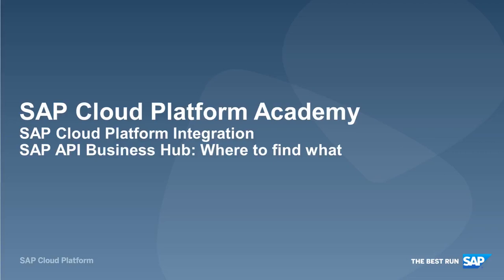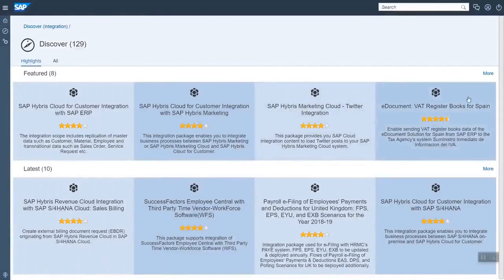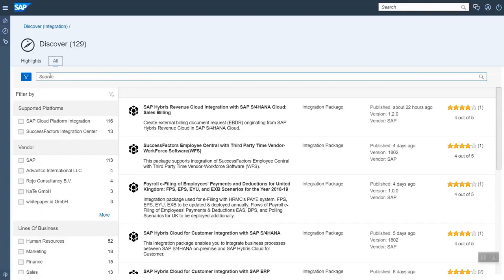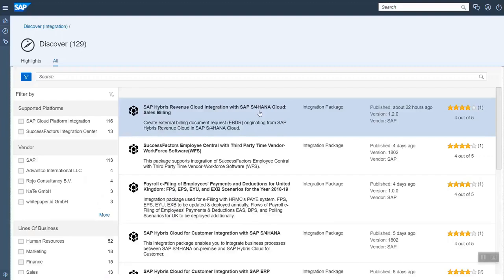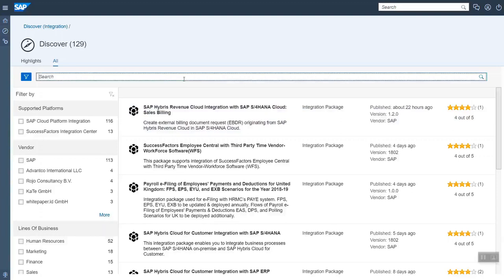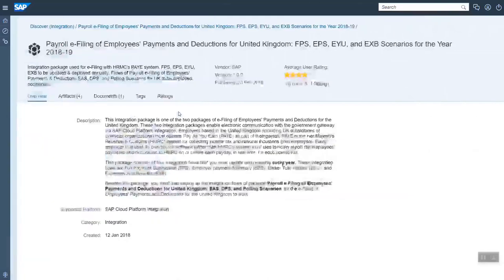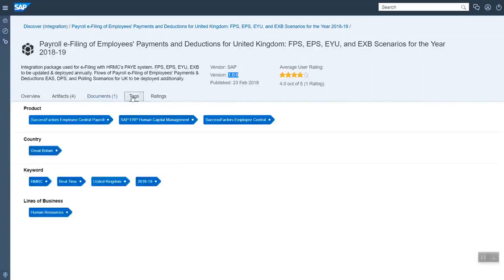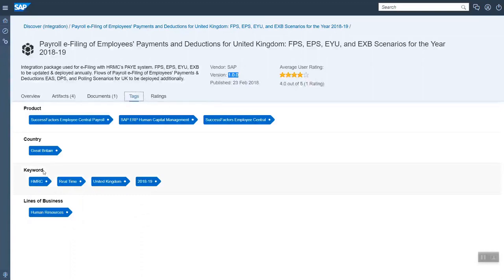SAP Cloud Integration: SAP API Business Hub - Where to find what?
Welcome to the SAP Cloud Integration content series. The series will explain SAPs pre-packaged integration content: What packages exist, how to find them and much more. In this first video, Uta Schloegel will show you how to find pre-packaged Integration Content. This includes showing the SAP API Business Hub, explain naming conventions of packages and the search. The video concludes by explaining an example package including the tags that help finding a specific package.

Please note:

Also, this video includes automatically generated captions
 and therefore might misrepresent the spoken content or display incorrect product names.